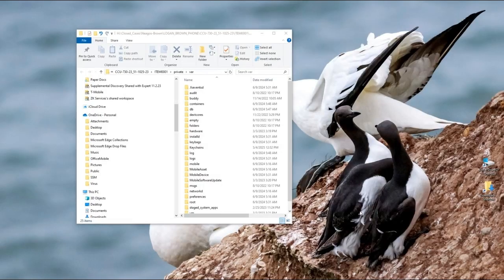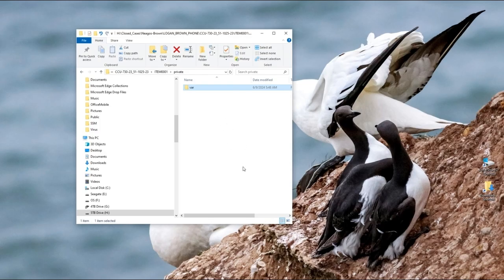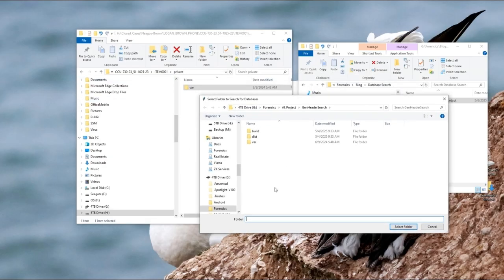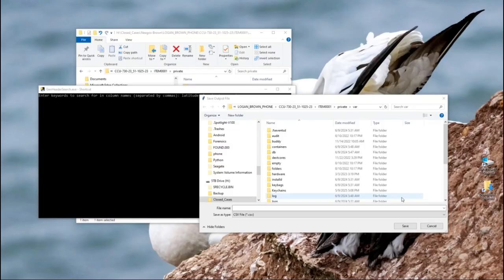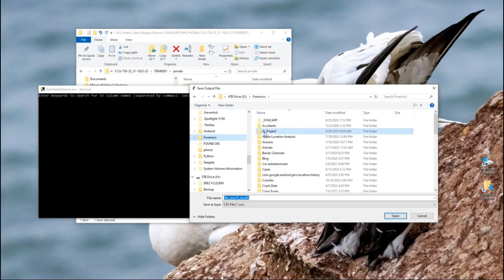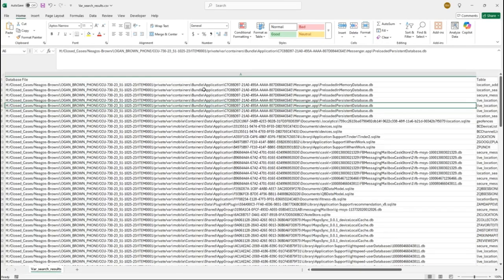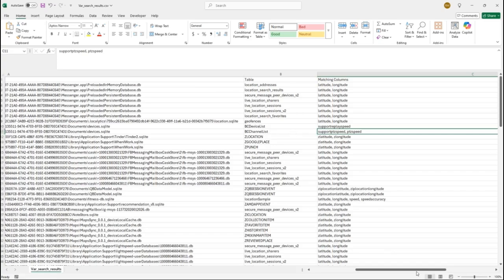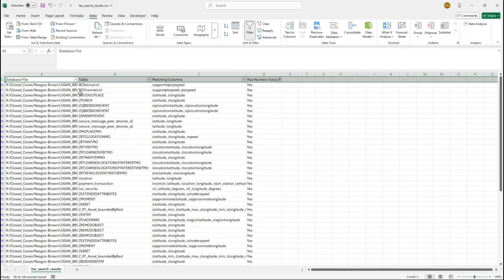iPhone forensic database search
Perform cell phone mobile forensics on iPhone full file system extraction. Custom software tool searches all the iPhone databases both db and sqlite for any search term you desire. It provides database name, table name, search term found and whether there is data logged for the search term. Search through thousands of files in minutes to find for example the exact tables that contain latitude longitude or speed or text message, etc. Contact me if you are interested in this neat, simple tool that will save you quite a bit of time and effort. I perform cell phone expert witness analysis and testimony and have been in the cellular phone industry for over 30 years.